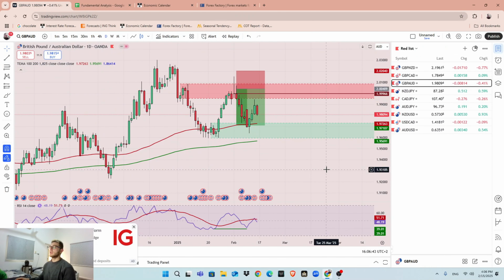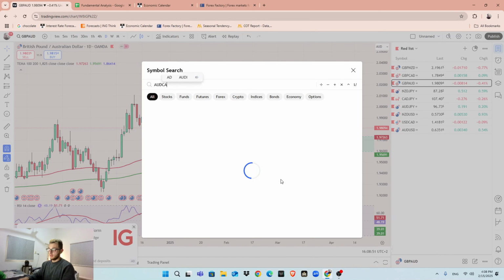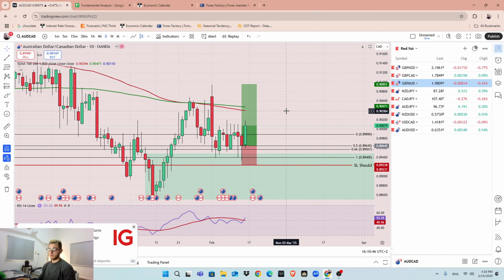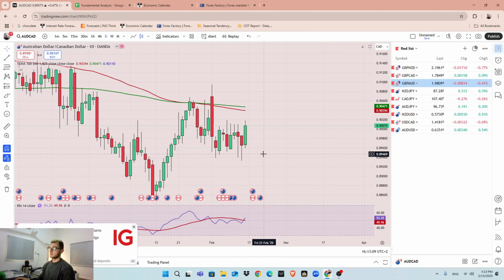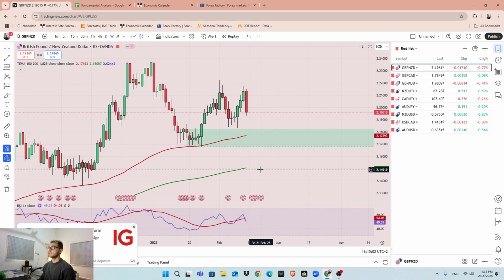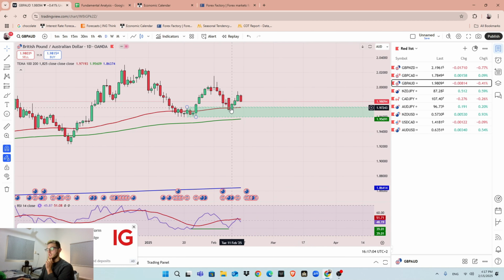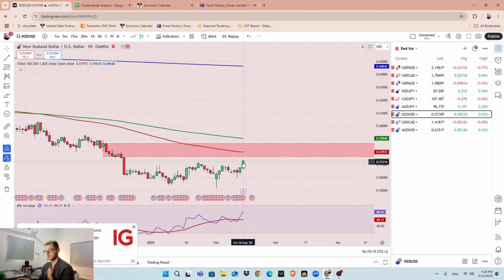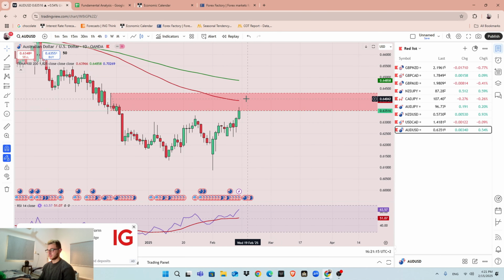📊 Forex Weekly Insights | +20% Win, -2% Loss & Next Week’s Trade Setups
Welcome to this week’s Forex Weekly Insights! In this video, I break down my last two trades—one with a +20% gain and the other with a -2% loss—explaining my strategy and thought process.

I also go over my weekly forex outlook, where I’m looking for opportunities to buy GBP, USD, and JPY against CAD, AUD, and NZD across 9 forex pairs.

📊 Watch till the end to see my trade review, analysis, and key levels for next week!